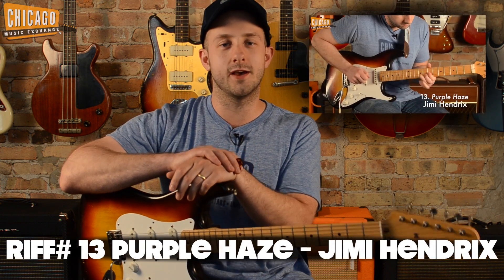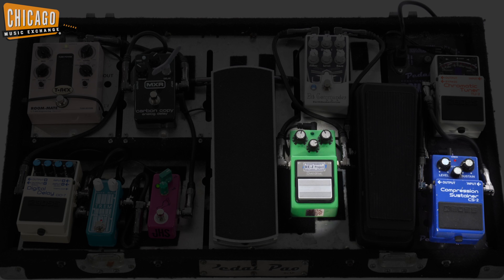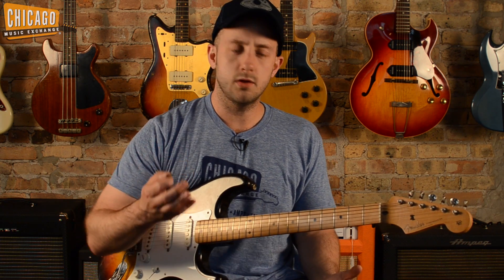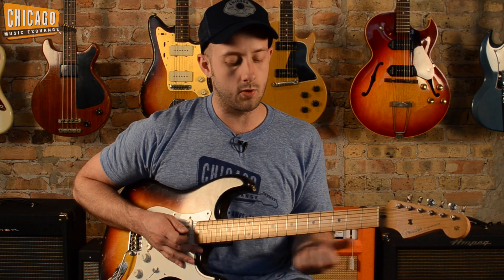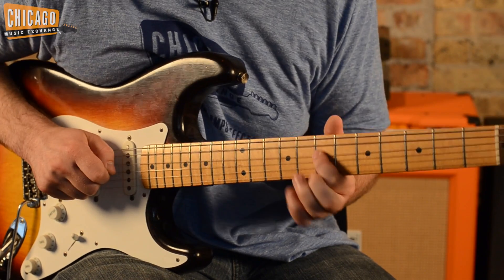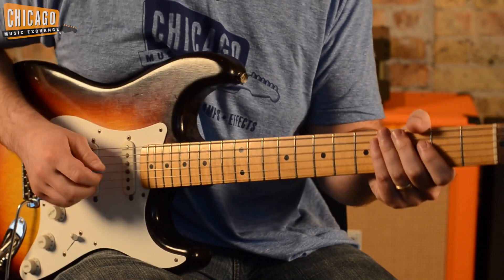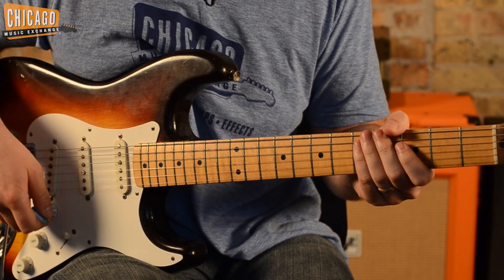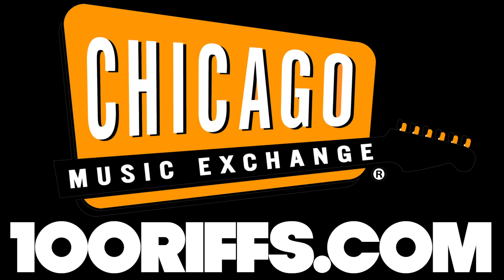100 Riffs Lesson "Purple Haze" by Jimi Hendrix | Alex Chadwick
Alex Chadwick of teaches a quick lesson on how to play the guitar riff from Jimi Hendrix's "Purple Haze" by explaining the tone, technique, and slowly showing the notes played.

Chicagomusicexchange.com

Alex plays a 1958 Fender Strat
Ibanez TS9 Tube Screamer
JHS Mini Foot Fuzz 1x3 Silicon Fuzz

See the full detailed list of all the artists, keys, and year of each song played in the 100 riffs -- PLUS see the pedalboard, guitar and amplifier too!